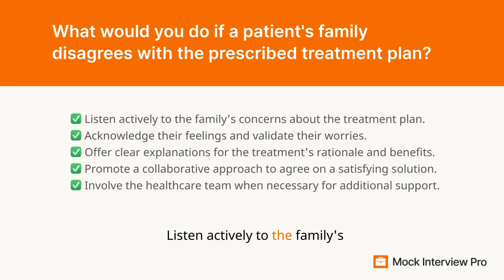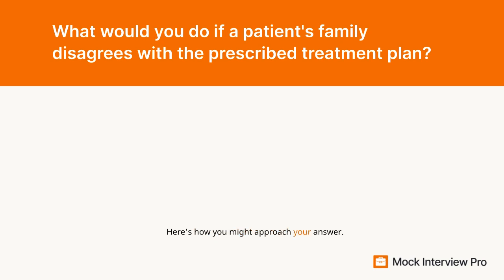Most Common Nephrology Nurse Interview Questions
List of questions covered in this video:
1. Can you think of a time when you had to explain complex medical information to a patient or their family?
2. Tell me about a time when you advocated for a patient's needs within the healthcare system.
3. Describe a situation where you provided exceptional care to a patient with chronic kidney disease.
4. How would you handle a situation where a patient refuses to continue with their treatment plan?
5. What would you do if a patient's family disagrees with the prescribed treatment plan?

Each question comes with expert tips and sample answers tailored for the Nephrology Nurse role. Perfect for interview prep and boosting your confidence!